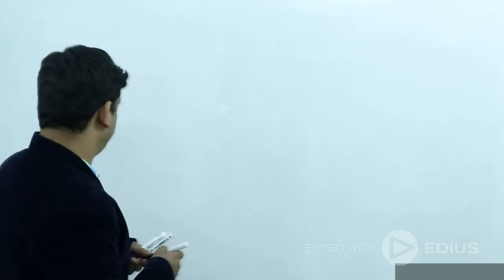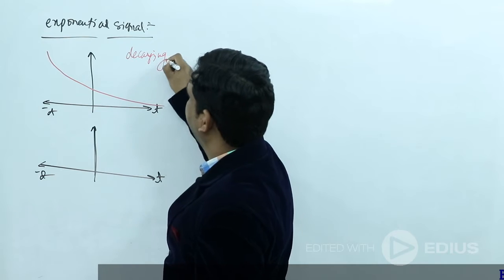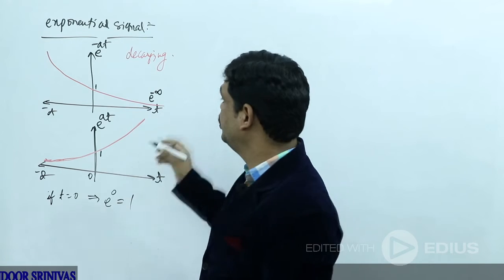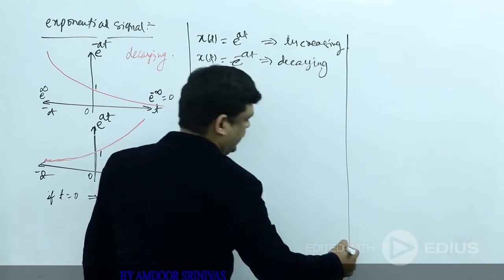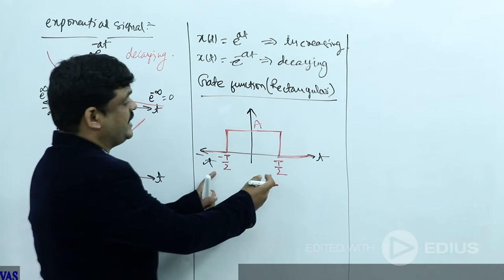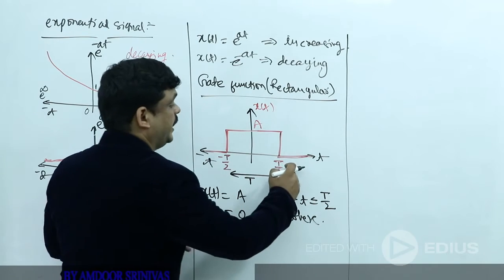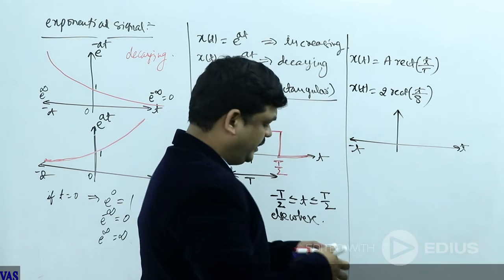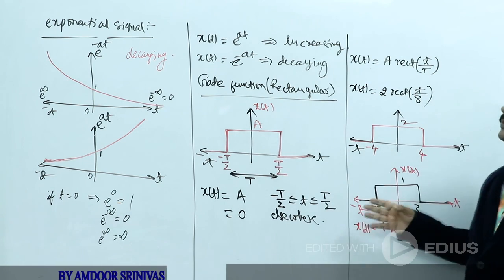STANDARD SIGNALS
SIGNALS AND SYSTEMS and Further subjects